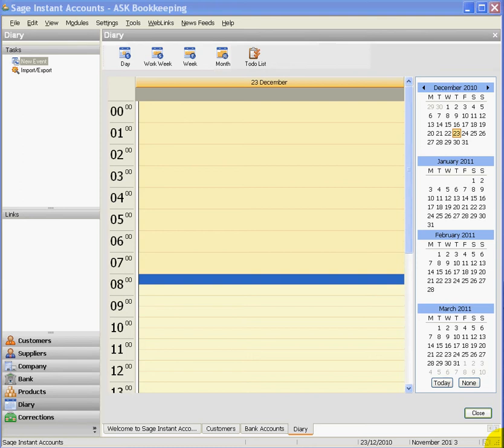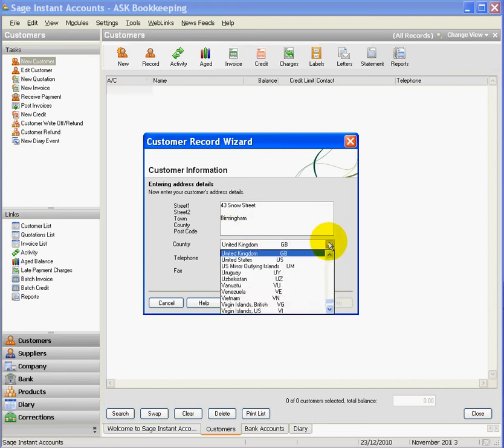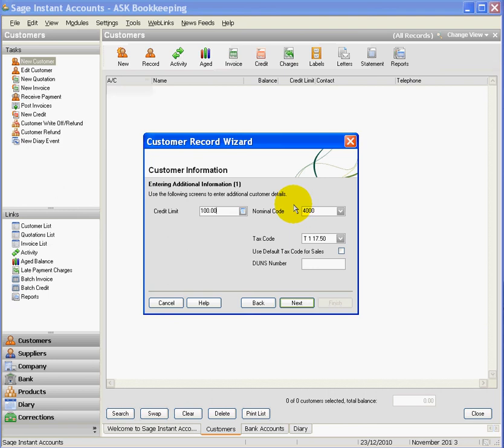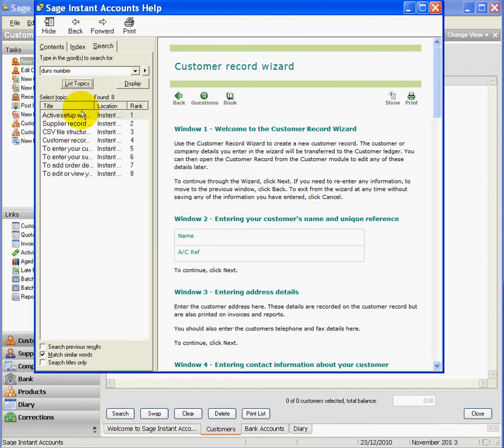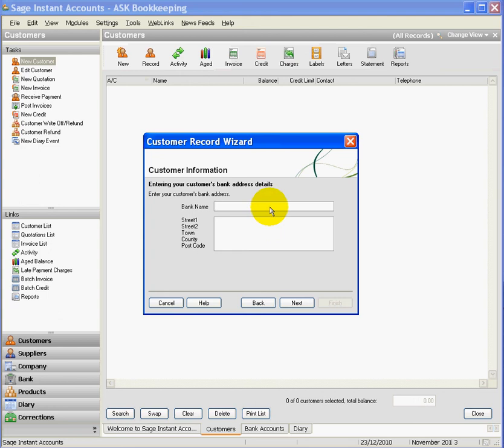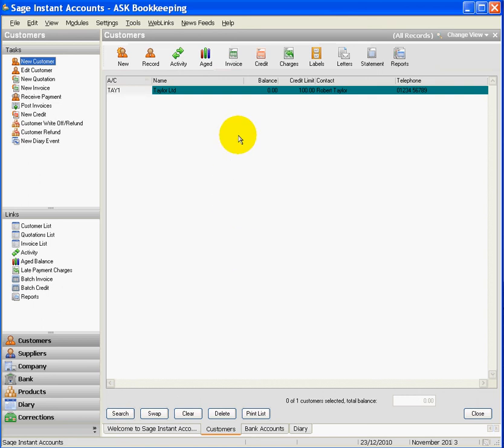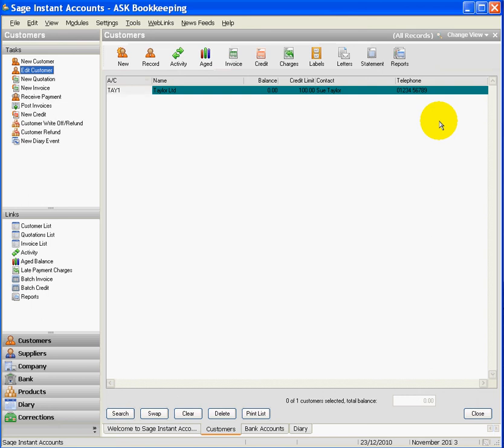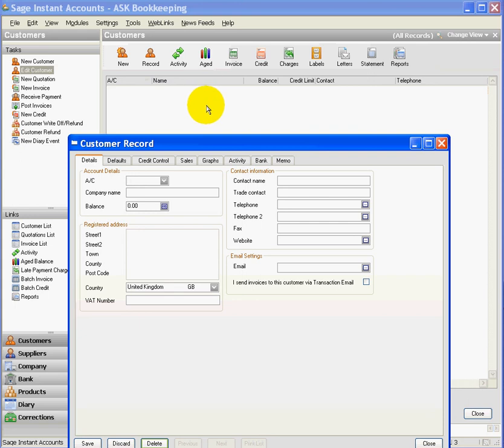Video 2 - Customers - Setting Up New Customers, Editing and Deleting Customers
In Video 2 you will be shown how to set up a new customer and edit and delete a customer.